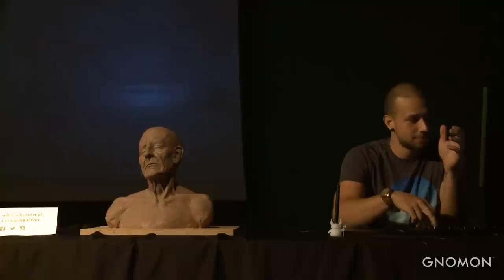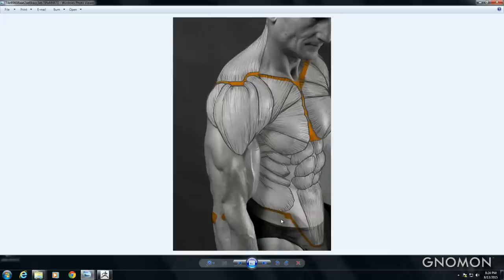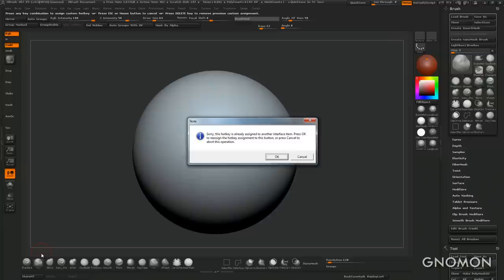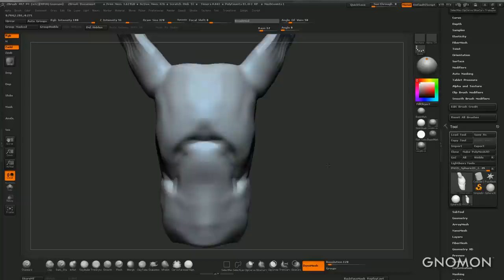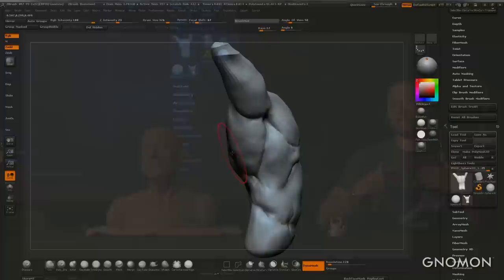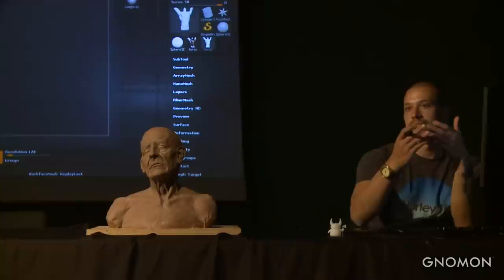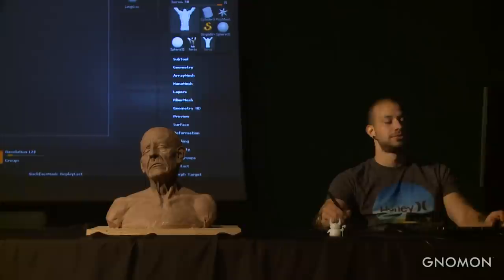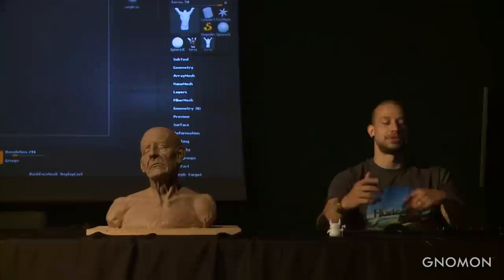ZBrush Sculpting Human Anatomy – From Clay to Digital Models (Pt.2)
This is part 2 of Glauco Longhi's presentation of "ZBrush Sculpting Human Anatomy - From Clay to Digital Models revealing how to set up the ZBrush workspace for fantastic results.

Glauco's live ZBrush demo of a human torso gives a better sense on how to use the key tools and techniques to perfect character models. Further emphasis is placed on the importance of the clay model and how foundational concepts stemming from it are actually transitioned into digital models.

Gnomon hosts regular events at the campus in Hollywood and on Livestream. Find out what’s coming up and RSVP